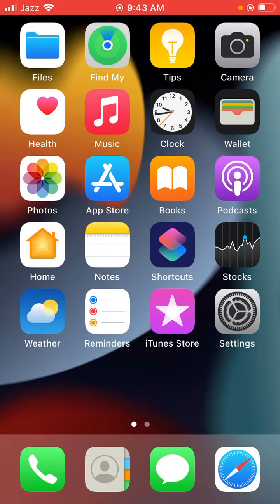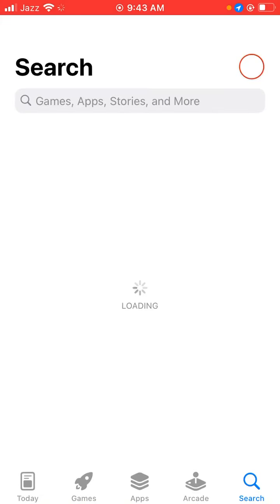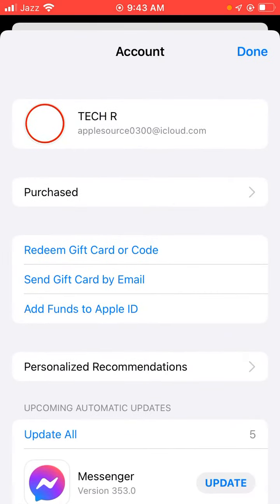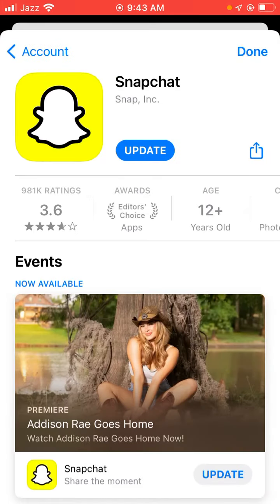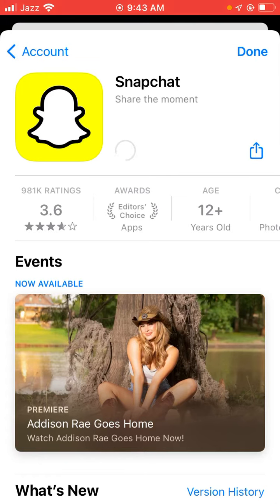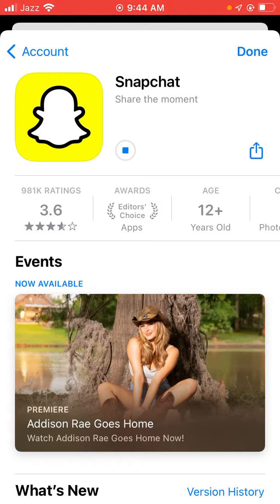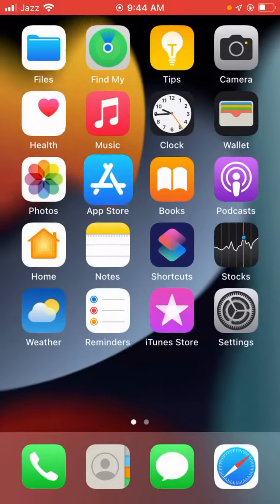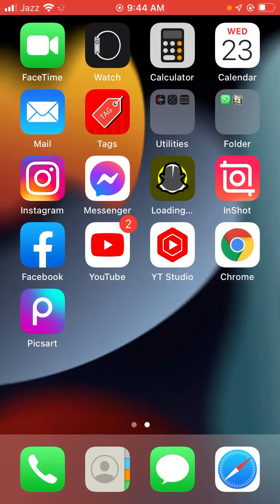How To Updates Snapchat New Version | Update Snapchat New Version in 2022